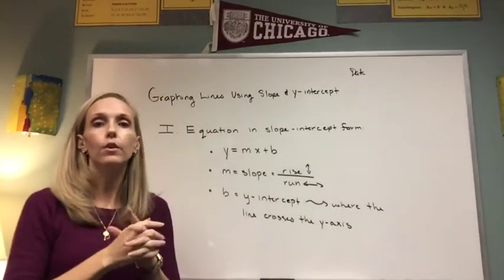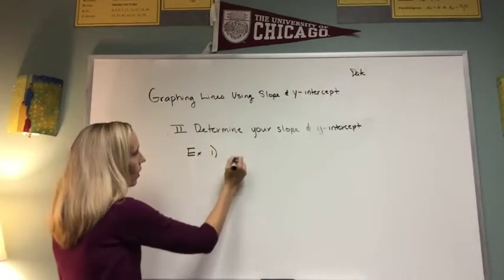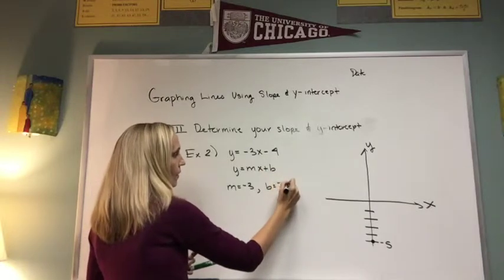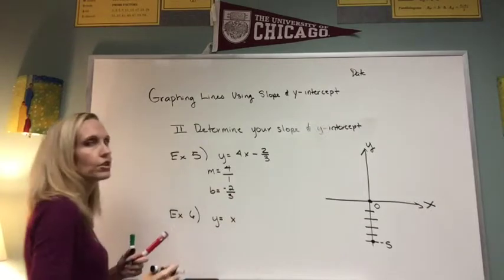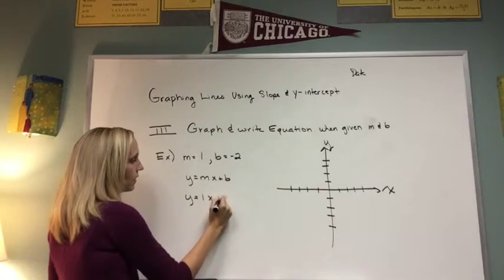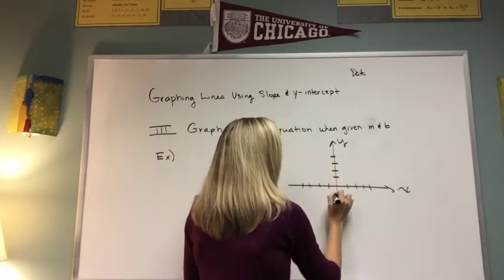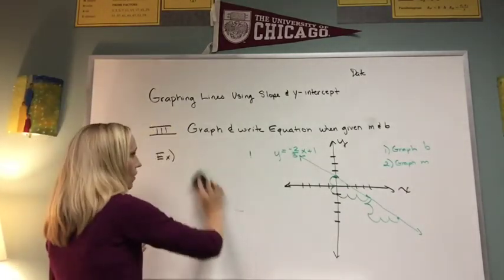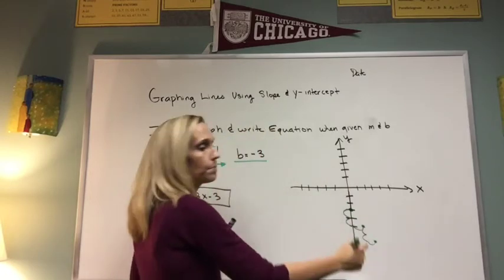Graphing a Line using the Slope & Y-Intercept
Lesson on:
- How to graph a line given the slope and y-intercept
- Determine the equation of a line given the slope and y-intercept